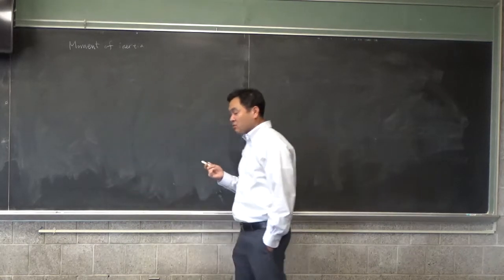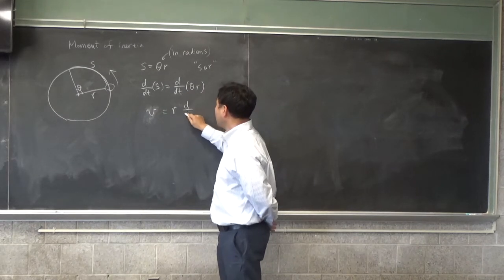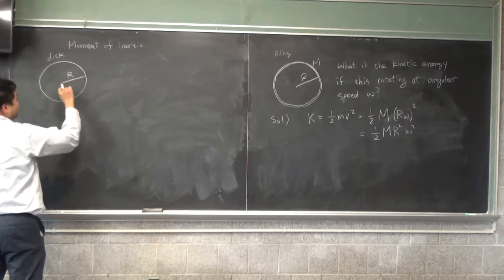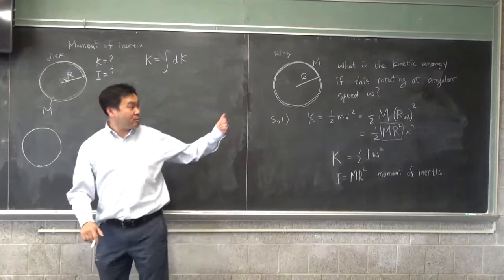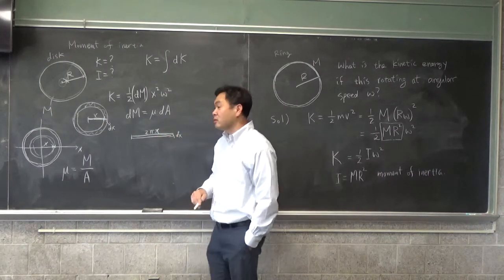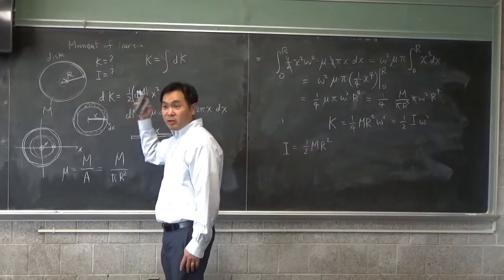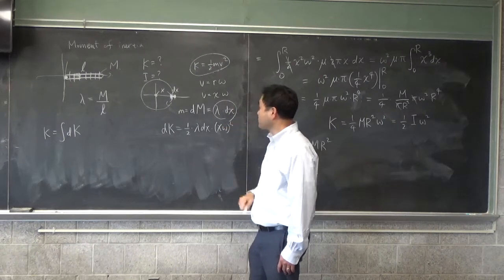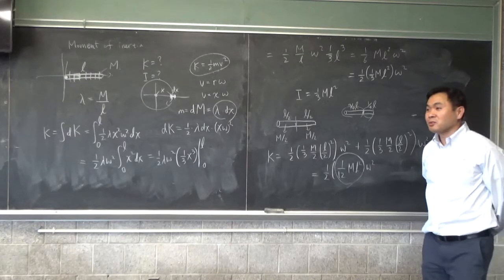Moment of inertia explained using integration